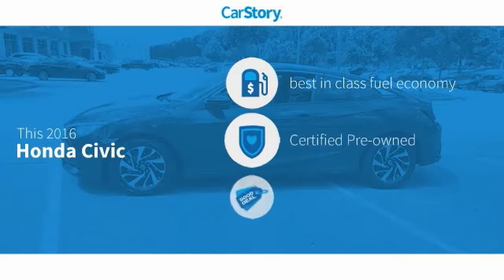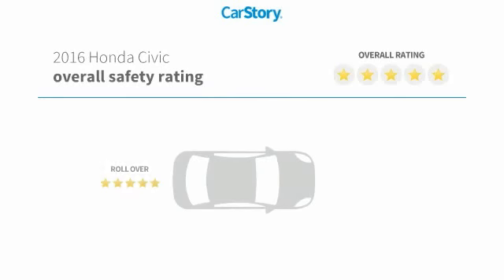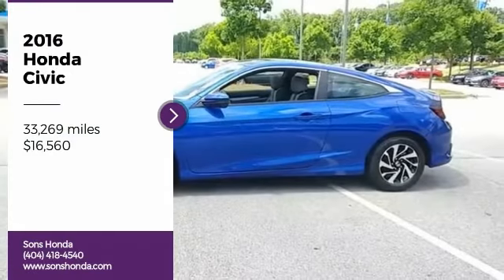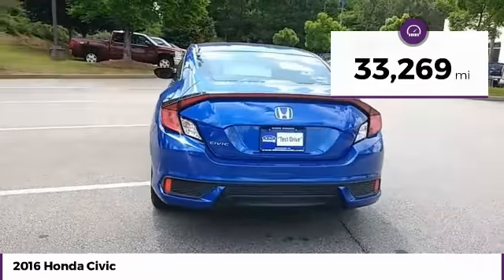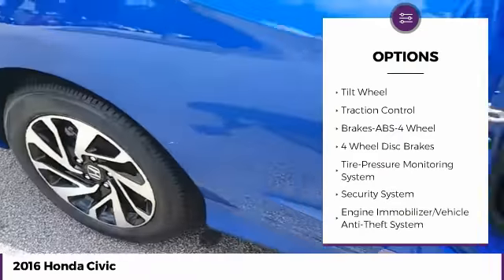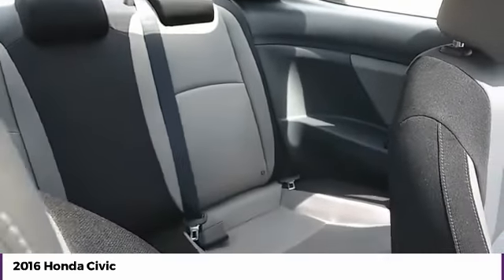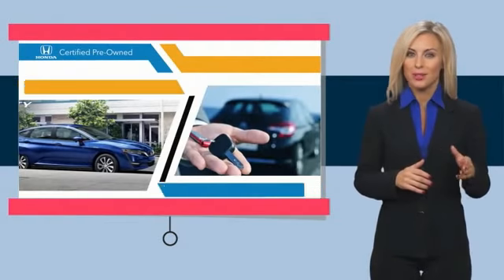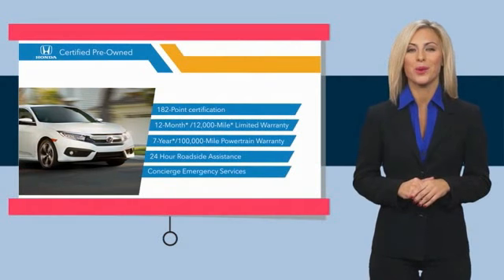2016 Honda Civic Coupe LX-P Used P7021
McDonough,Morrow,Griffin,McDonough
2016 Honda Civic Coupe LX-P - $16560

Sons Honda
105 Sons Drive

EXCELLENT CONDITION! ALL THE POWER OPTIONS! SUNROOF! BLUETOOTH! BACK UP CAMERA! GREAT MPG! LOW LOW PAYMENTS! VERY CLEAN! HONDA CERTIFIED! 7YR/100K WARRANTY! HURRY IN! WILL NOT LAST! brbr30/41 City/Highway MPG Check out Sons Honda, featuring the largest selection of Honda Certified vehicles on the southside and home to the Sons Advantage. We remove sold units as quickly as possible, due to our high inventory turnover of vehicles per month it is possible that some may remain online so please call in advance to make sure that the vehicle that you are looking for is still in stock. Our prices are current market based, set to remove the negotiating process and streamline your visit with us. We are able to set our prices based on our competitors to ensure you receive the best value possible. Please print this ad to receive this special internet offer. No other discounts or offers may apply.brbrAwards:br * 2016 IIHS Top Safety Pick+ (When equipped with honda sensing) * NACTOY 2016 North American Car of the Year * 2016 KBB.com Brand Image Awardsbr2016 Kelley Blue Book Brand Image Awards are based on the Brand Watch(tm) study from Kelley Blue Book Market Intelligence. Award calculated among non-luxury shoppers.  Kelley Blue Book is a registered trademark of Kelley Blue Book Co., Inc.